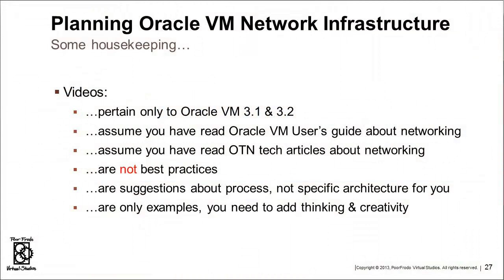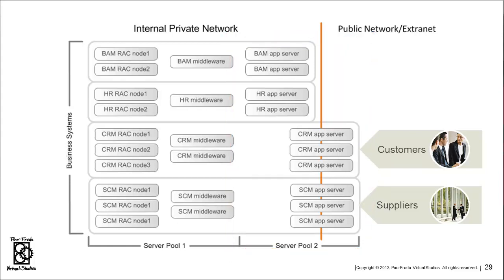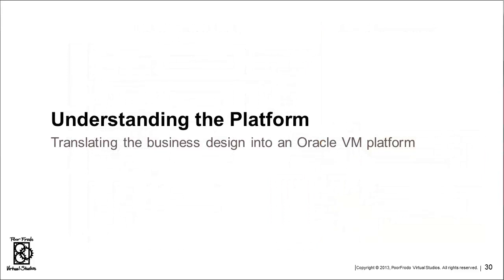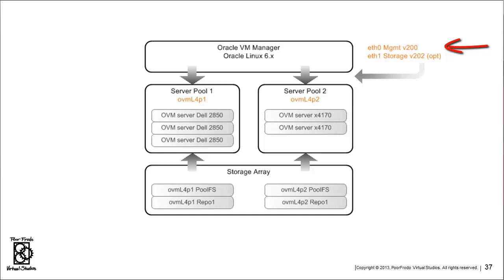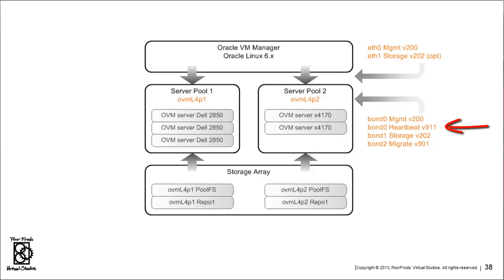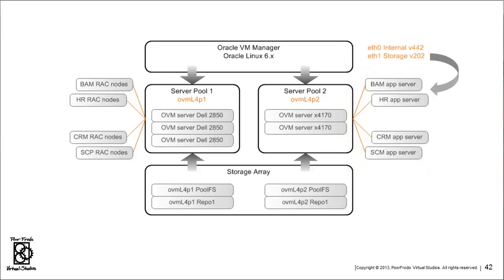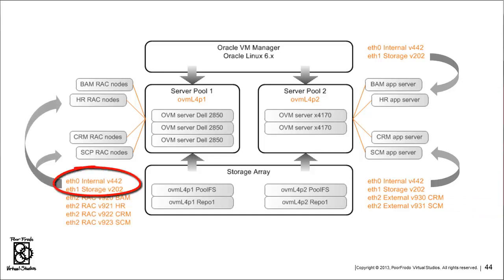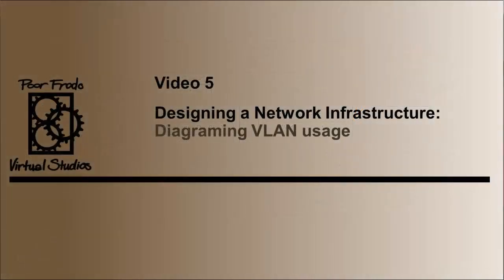Video 4: Translating requirements into a plan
This video builds on the fictitious business systems described in the last video to help understand how to translate the business system network requirements into a plan for the VLAN allocation in Oracle VM